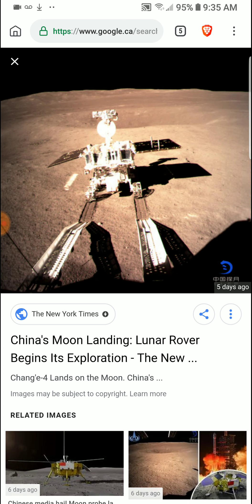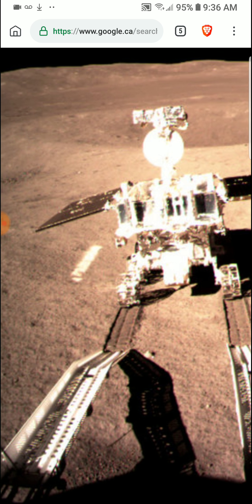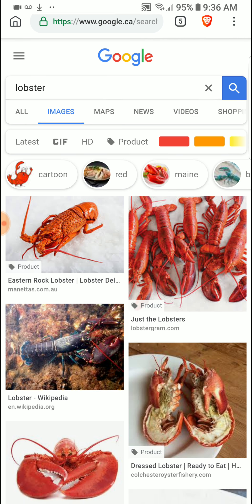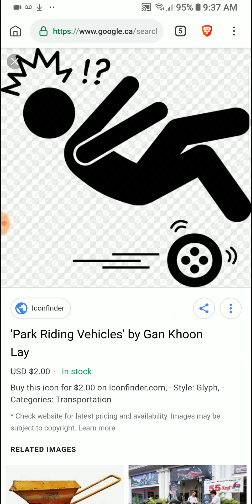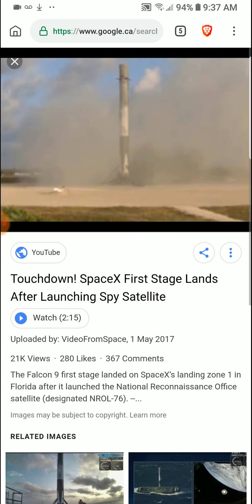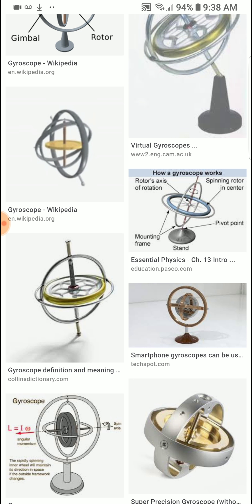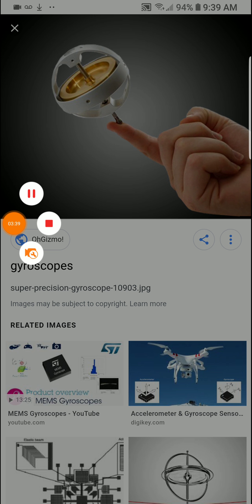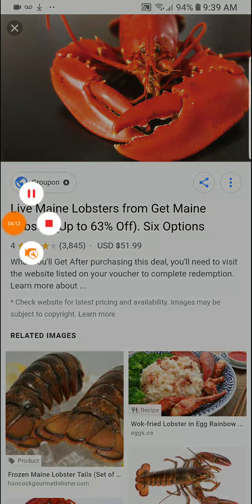I.R.S.- Chinese should have sent space lobsters to the moon!